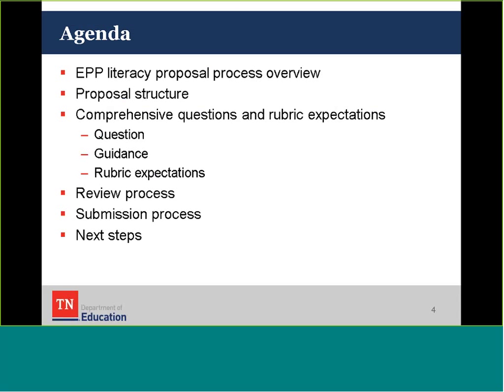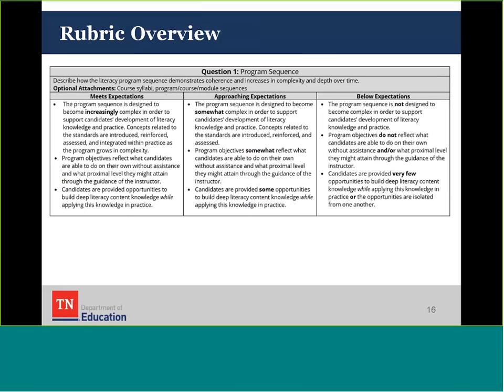ELA Middle and Secondary Literacy Proposal Overview September 2018